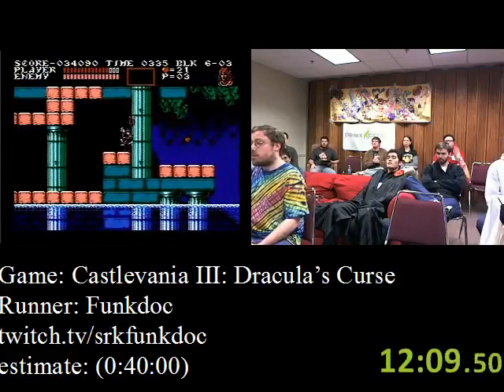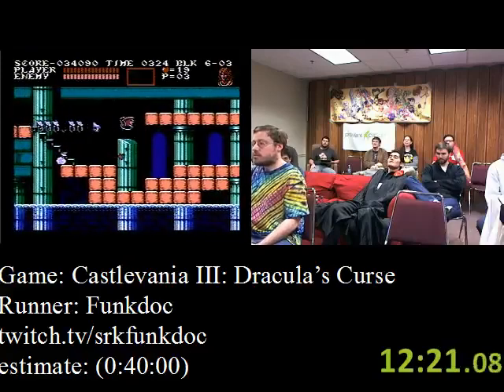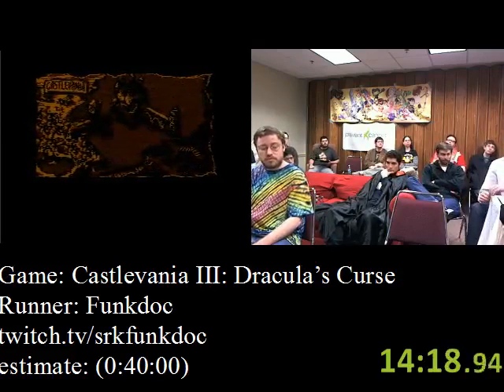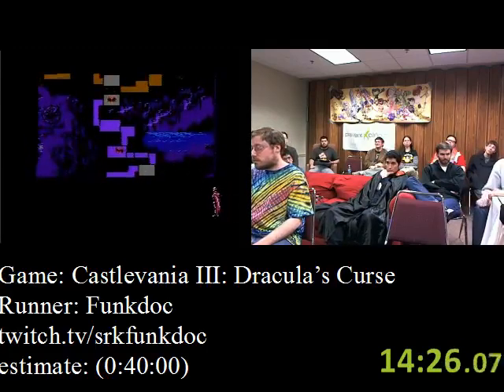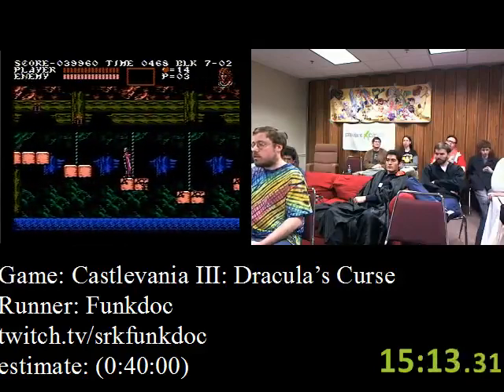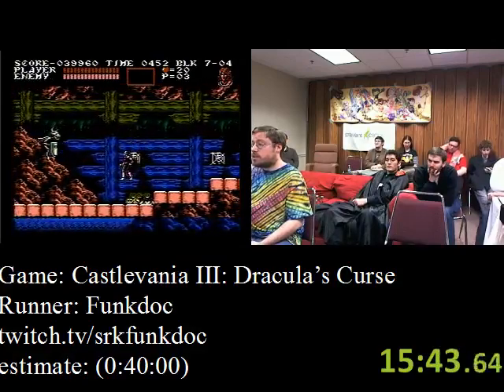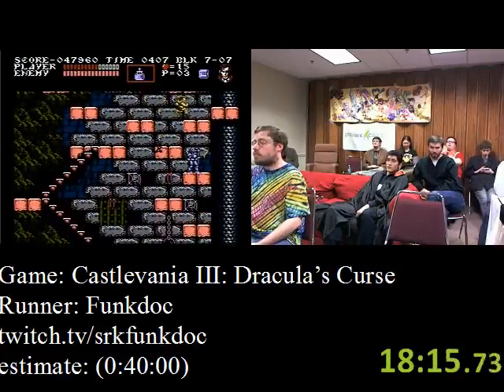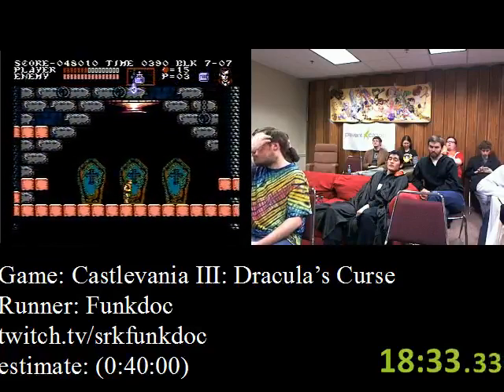Castlevania III (NES) Speed Run (29:10) AGDQ 2012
From SDA's Awesome Games Done Quick, a charity speed run marathon which aimed to raise money for the Prevent Cancer Foundation. After all was said and done, donations from viewers reached a staggering $149k over 5 days of streaming.

Runner - funkdoc